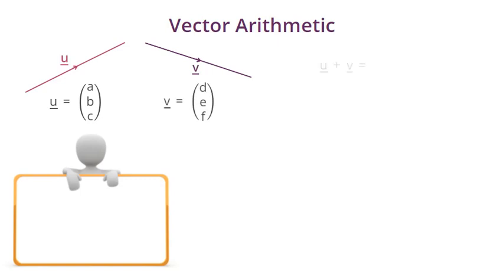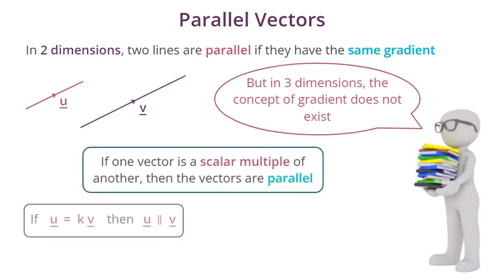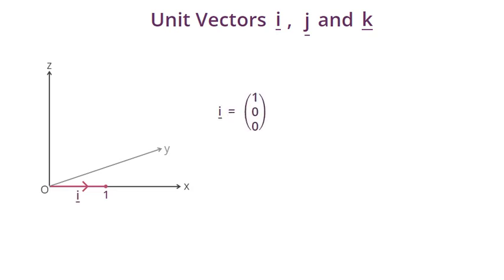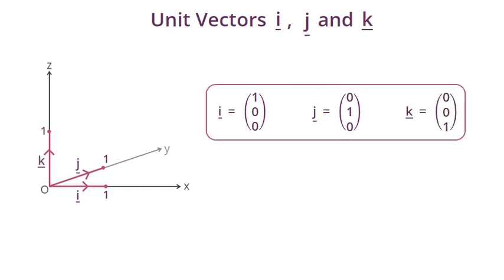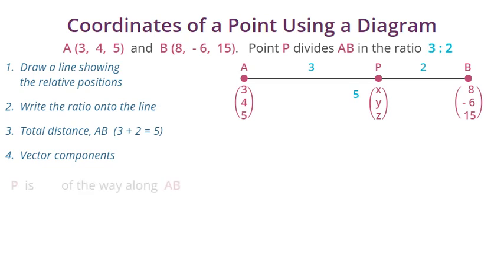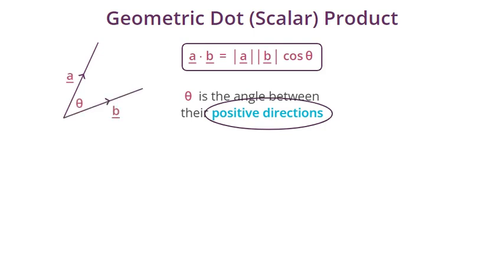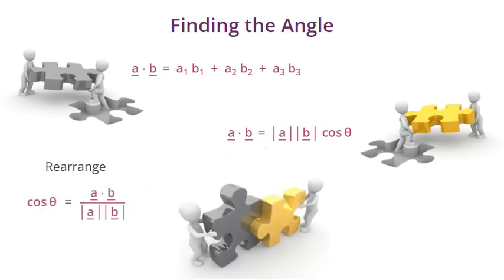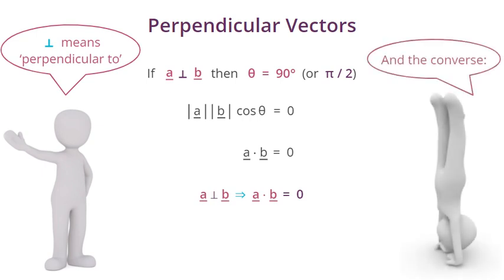11 Vectors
All the information you need for 'Vectors' to go into the SQA Higher Maths exam